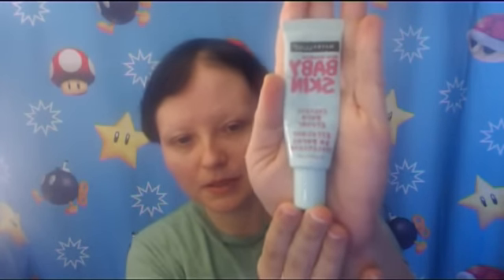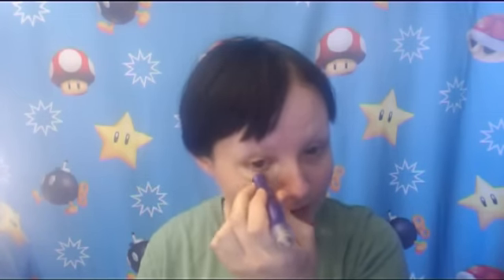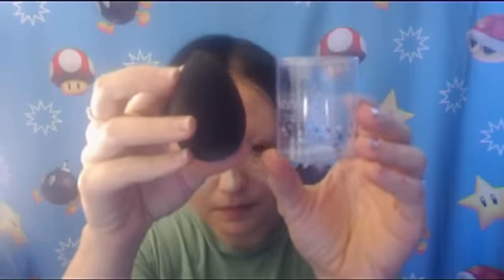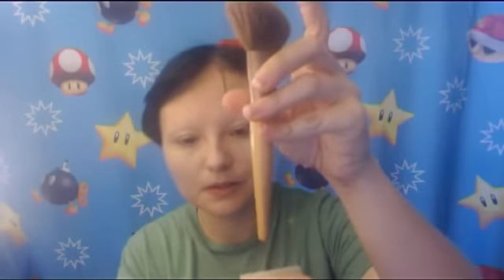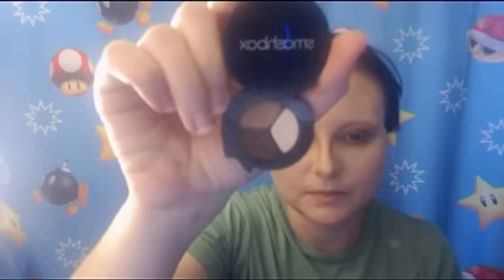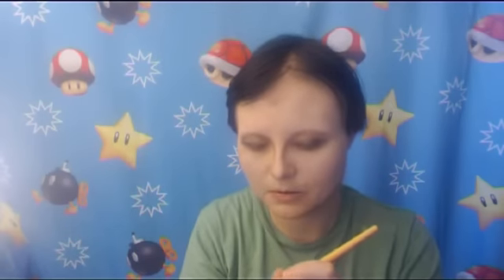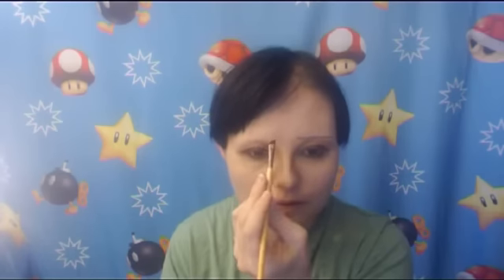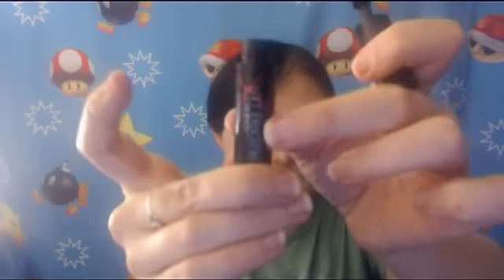Realistic Levi Make-up Tutorial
Please note: I forgot to contour my lips at the end ;A;. I also should have blended better and this came out a bit darker than I intended. The lighting made it a bit hard to tell for sure since I was just using the recording to do my make-up x.x. So yeah, blend better than me guys and don't go so dark lol.

I hope this is helpful for you guys. Please bare with me because this is my first sober make-up tutorial xD.